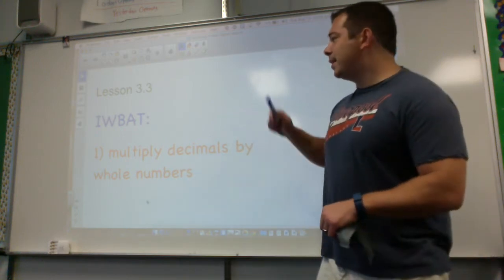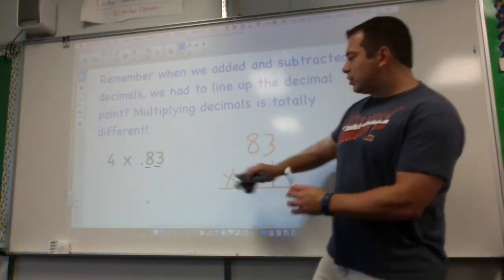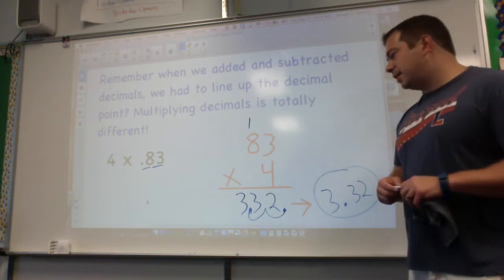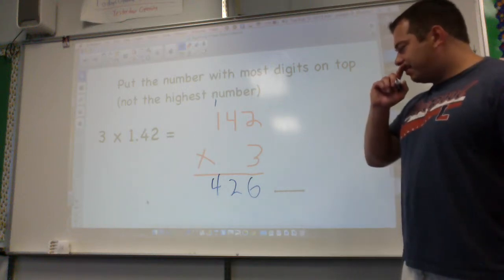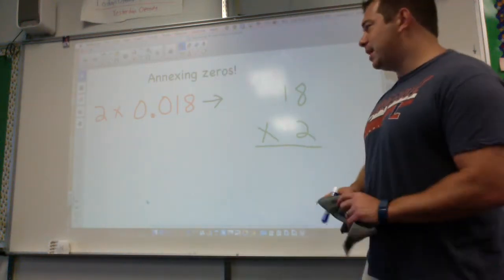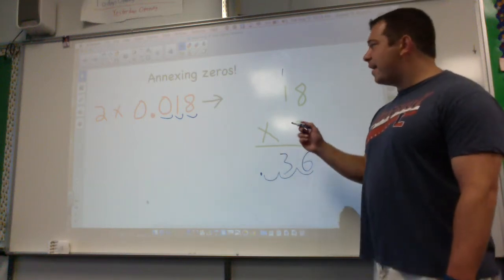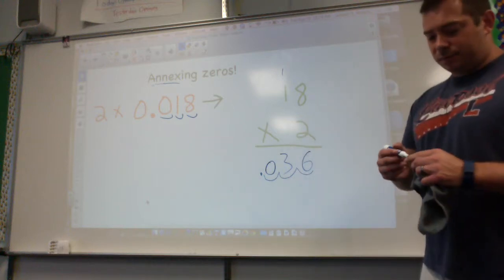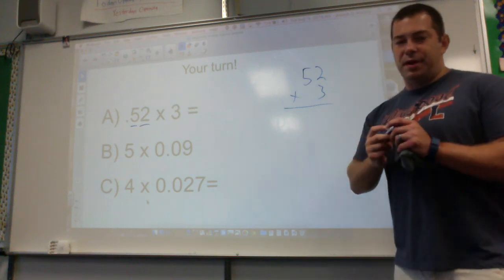Mr. Murphy, Morgan Road, 3.3 Math